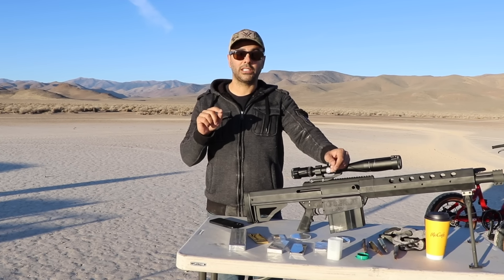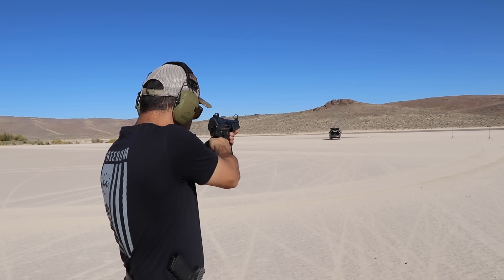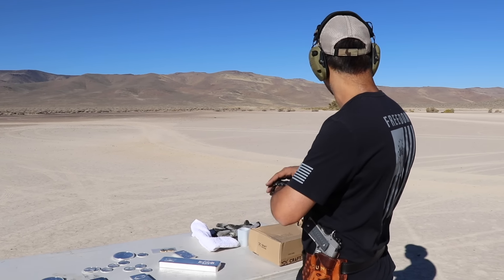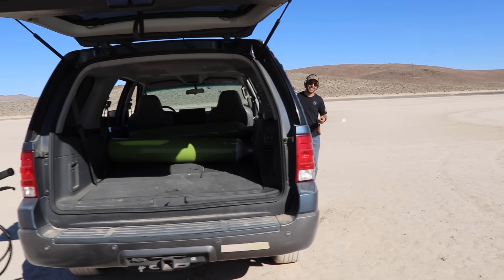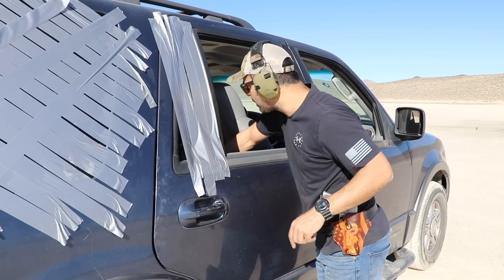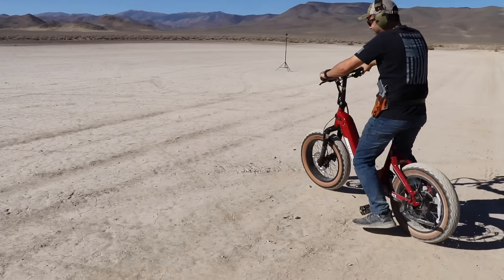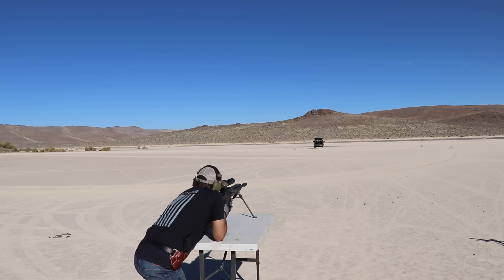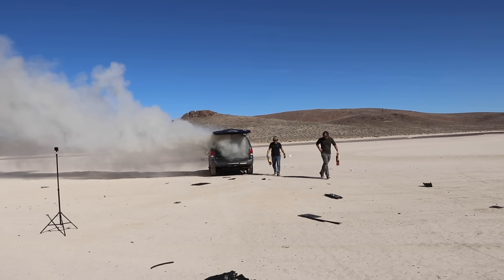what happens if you shoot an Oxygen tank in a car?